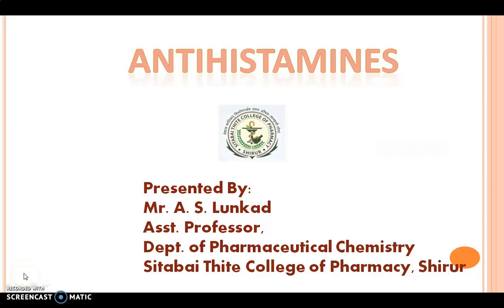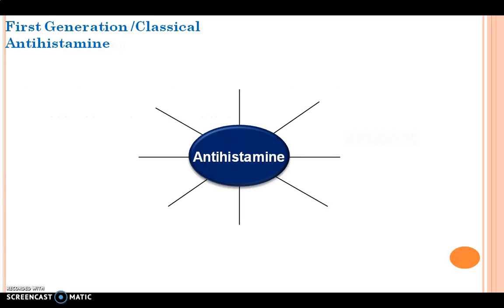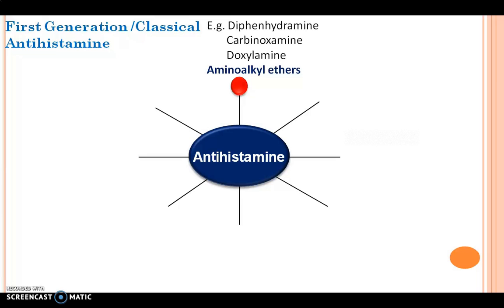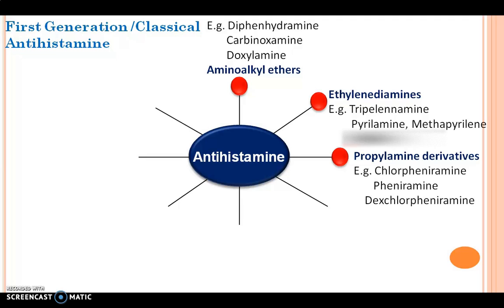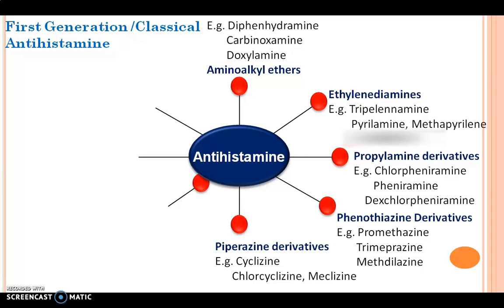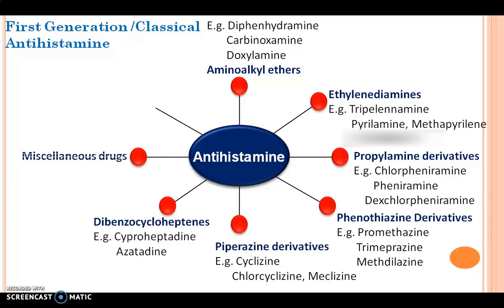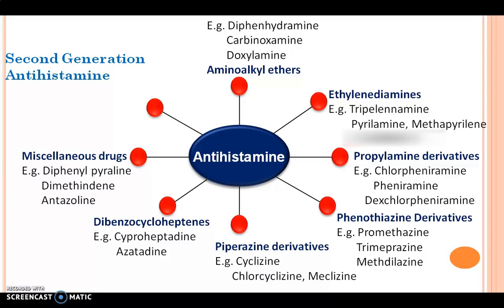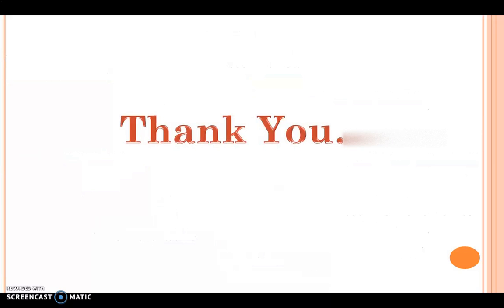Antihistamine Classification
The presentation includes classification of antihistamine (H1 antagonist)
Antihistamine having two broad classes: 1. First generation antihistamine/ Classical antihistamine 2. Second generation antihistamine